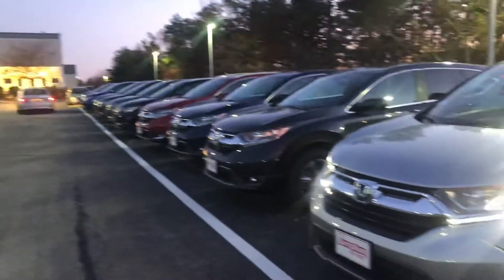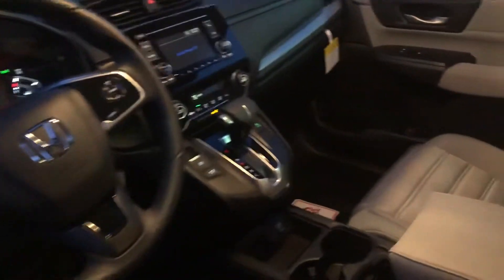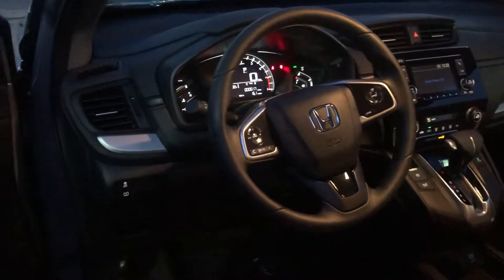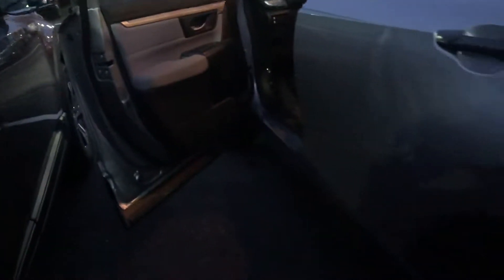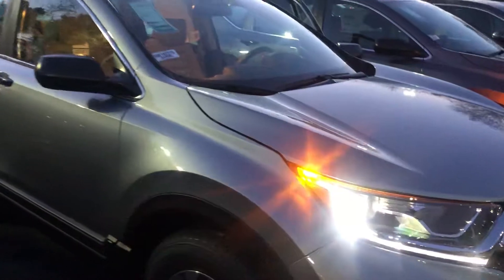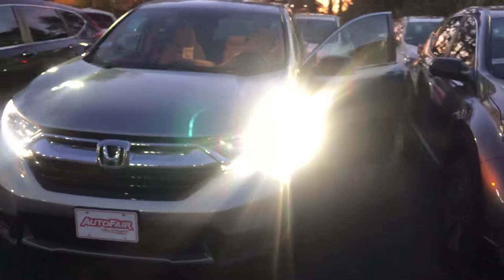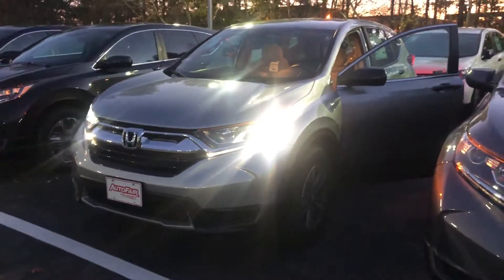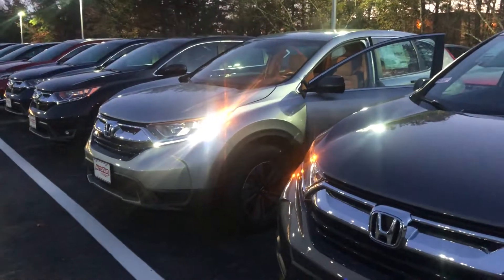2019 Honda CRV LX demo for Sara